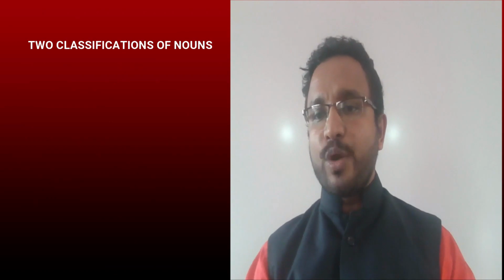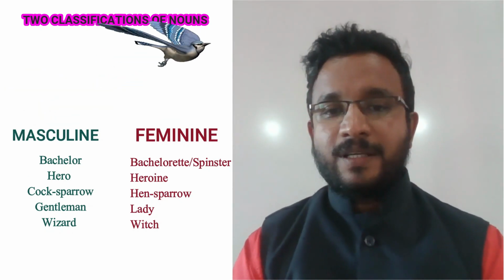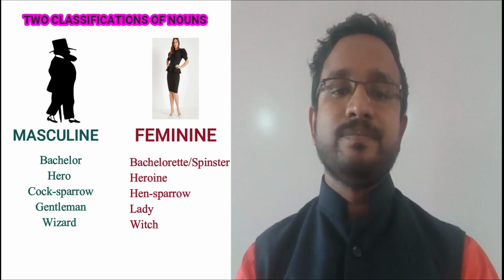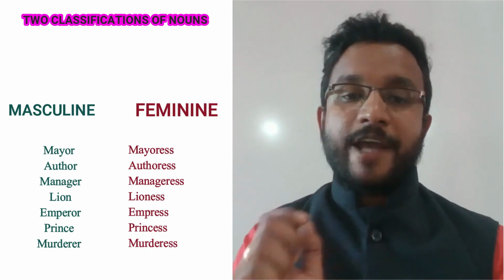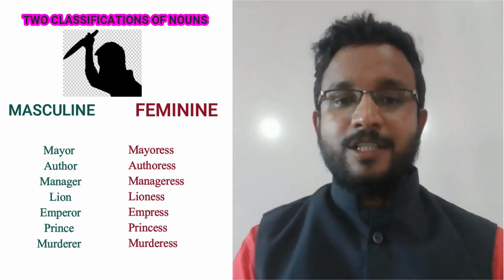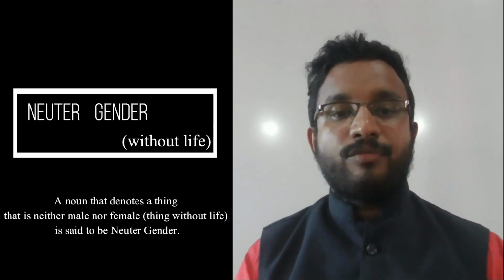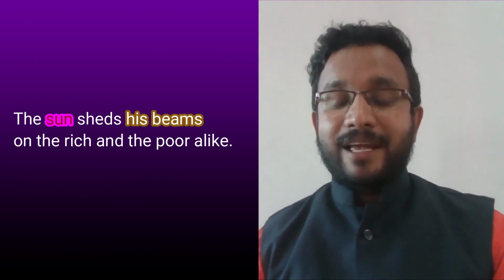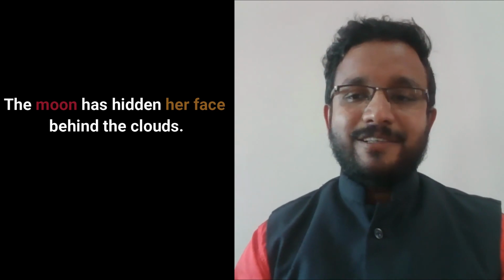NOUN GENDER PART- (1) /COMMON GENDER/ NEUTER GENDER/ MASCULINE AND FEMININE GENDER/ PERSONIFICATION